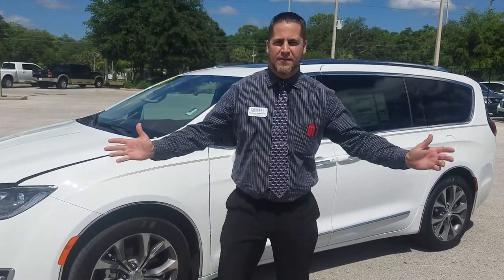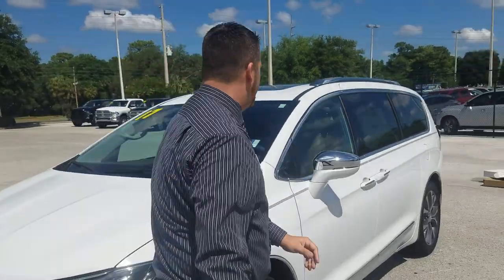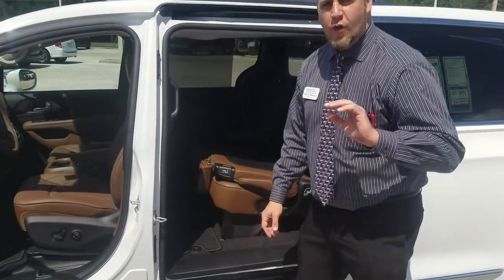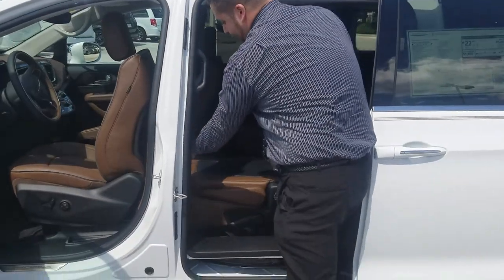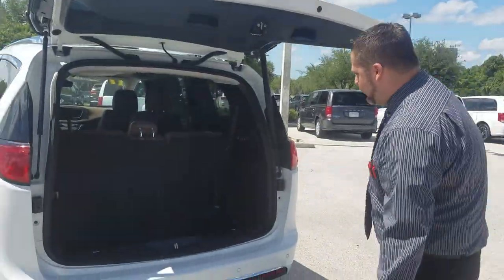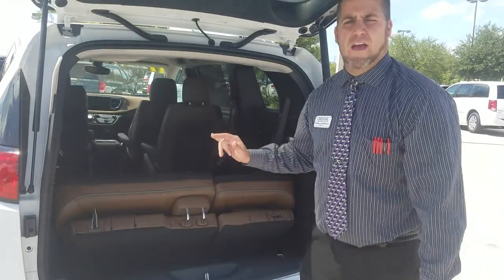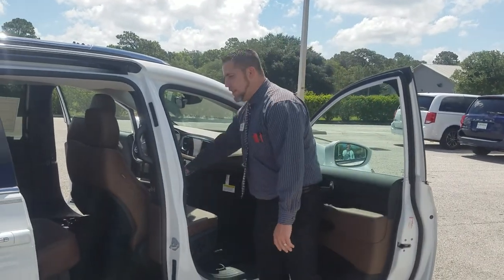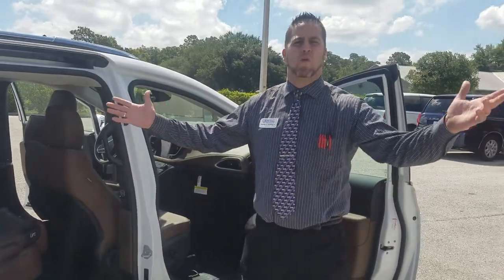26602 2017 Chrysler Pacifica Walk-Around Challenge - Rodney Redding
CHRYSLER PACIFICA WALK AROUND MINIVAN FEATURES 2017